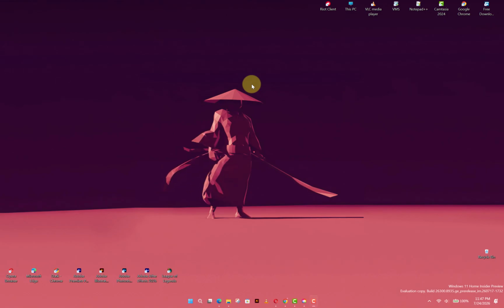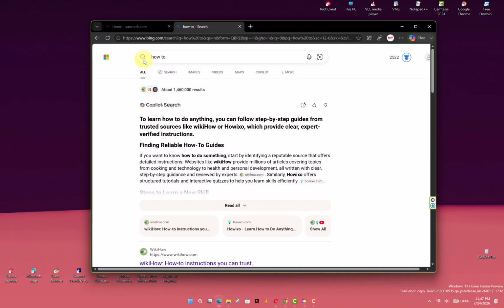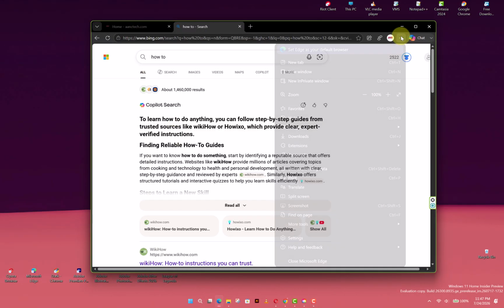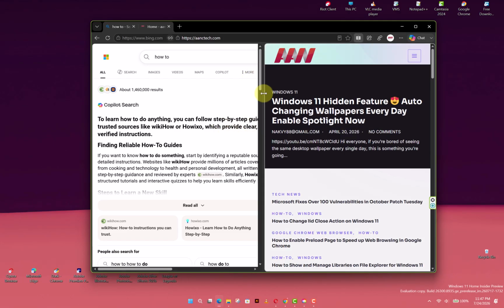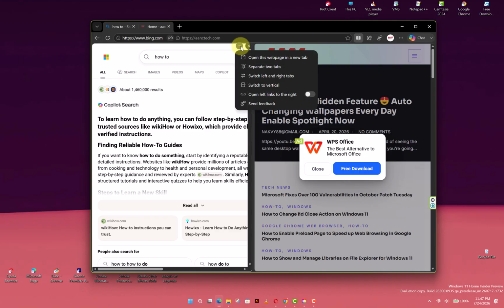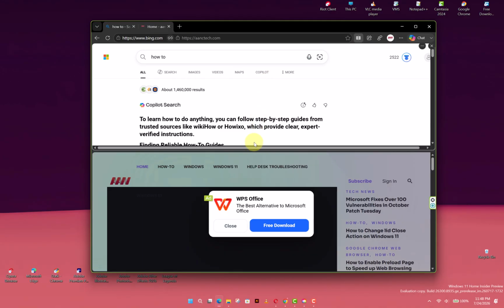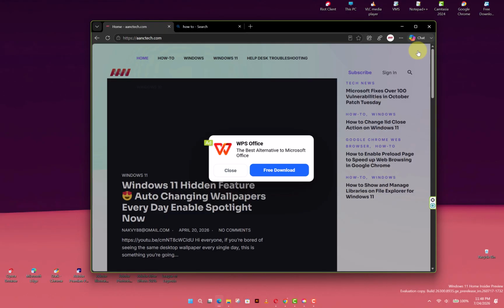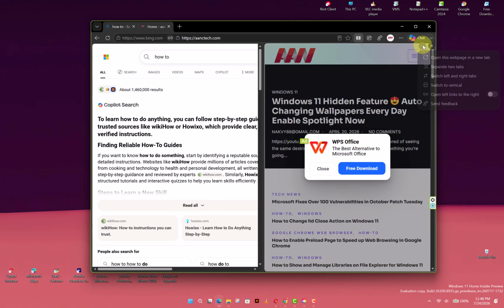Use Two Websites Side by Side in Microsoft Edge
If you are tired of switching back and forth between browser tabs, Microsoft Edge has a useful feature that can make multitasking much easier. It is called Split Screen, and it lets you view two websites side by side inside the same browser window.

This feature is helpful when you need to compare information, research faster, follow a tutorial, shop online, read one page while checking another, or work with two webpages at the same time. Instead of opening two separate browser windows and resizing them manually, Edge can place both webpages next to each other in a cleaner layout.

For example, you can compare two product pages before buying something, keep a tutorial open on one side while using another website on the other side, check information from two sources, or write notes while reading an article. Split Screen helps reduce constant tab switching and makes it easier to stay focused.

To use Split Screen in Microsoft Edge, first open Microsoft Edge on your computer. Next, open the two websites you want to use in separate tabs. After that, click the Split screen button in the Edge toolbar. Then choose the second tab you want to open beside your current webpage.

Once selected, Edge will display both websites side by side inside the same browsing area. You can interact with both pages, scroll them separately, click links, read content, watch videos, compare details, or move between both websites without changing tabs every few seconds.

You can also adjust how much space each website uses. Just drag the divider between the two pages to make one side bigger or smaller. This is useful when one website needs more room than the other. For example, if you are watching a video on one side and reading notes on the other, you can give more space to the video or the text page depending on what you need.

The Split Screen feature is especially useful for students, office workers, researchers, shoppers, content creators, and anyone who works with multiple websites at the same time. It can help keep your browser cleaner because both pages stay together in one split view instead of being scattered across different windows.

To turn on or find the feature, open Edge Settings and use the search box to search for Split screen. Enable the Split screen option, then return to the browser toolbar and use the Split screen button whenever you want to open two webpages side by side.

When you are finished, use the Split Screen controls to separate the pages and return them to normal tabs. This lets you go back to your regular browsing layout whenever you no longer need both websites together.

Microsoft Edge Split Screen is a simple feature, but it can make daily browsing much more convenient. It saves time, reduces tab switching, and helps you compare or work with two websites in one place. So, open two tabs, click the Split screen button, choose the second page, and start using two websites side by side inside Microsoft Edge.